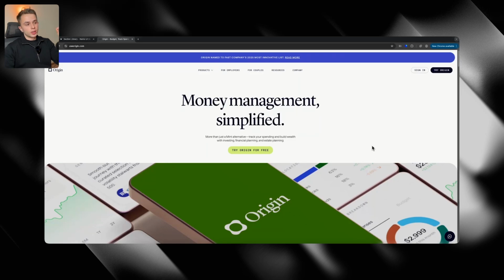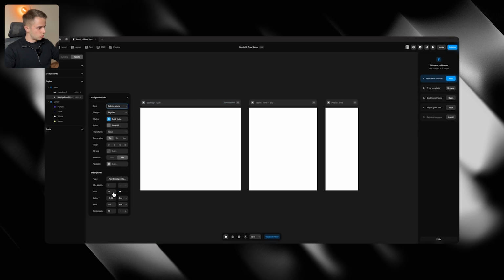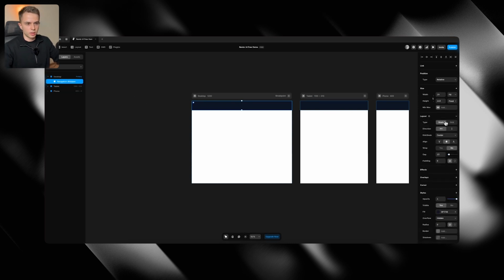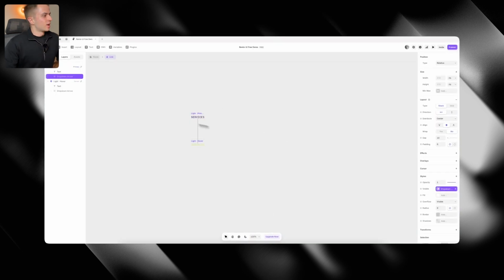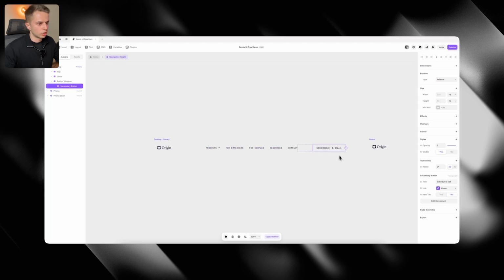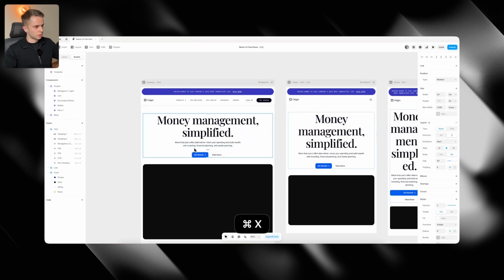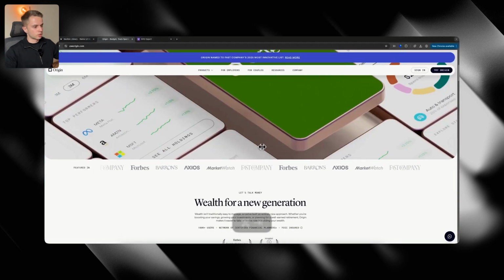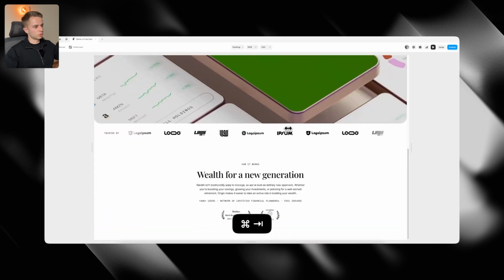POV: building a landing page in 26 minutes in Framer, using Remix UI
In this video we're re-building a Origin's landing page in Framer, using Remix UI.

To follow along, you can create a FREE Remix UI account on Wize Templates

00:00 Intro
00:43 Project Setup
06:53 Navigation
17:29 Hero Section
20:51 Client Logos
22:10 Long-Form Content Section